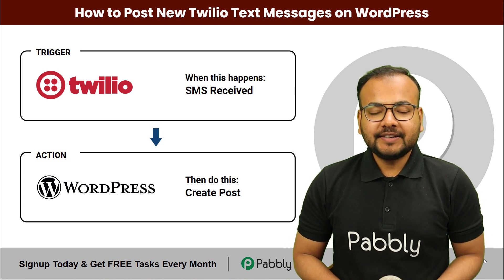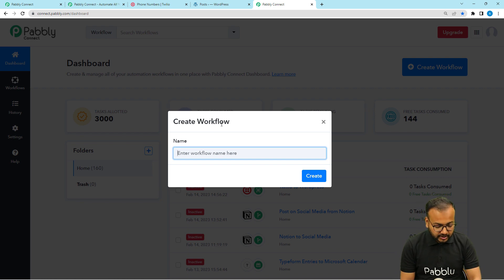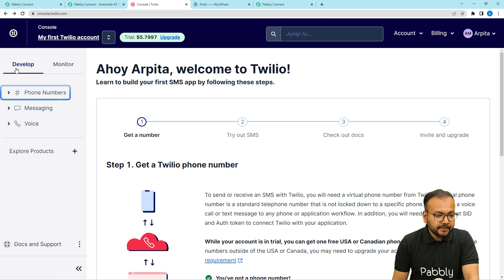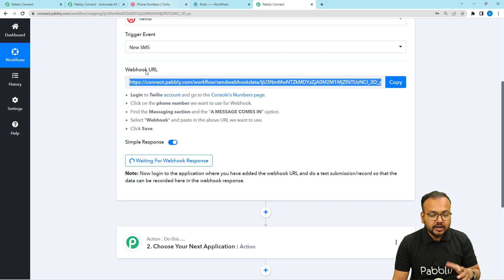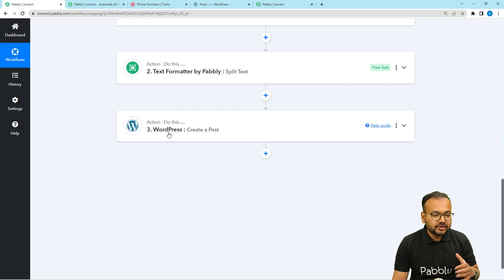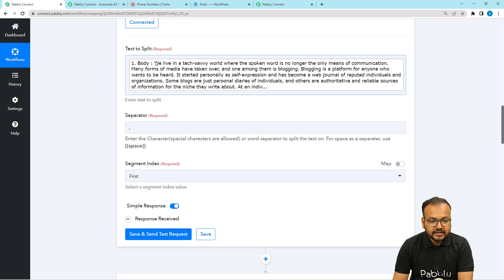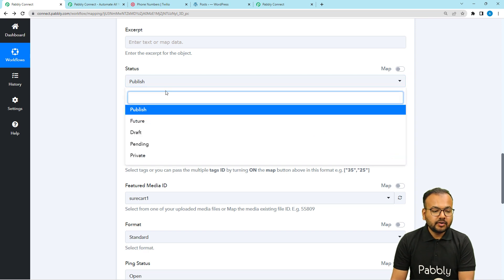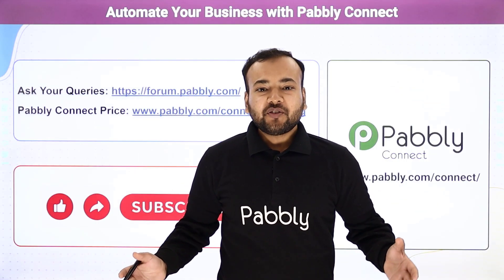How to Post New Twilio Text Messages on WordPress - Twilio WordPress Integration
In this video, learn how to easily post new Twilio text messages on WordPress using Pabbly Connect. Pabbly Connect is a powerful automation platform that helps you integrate Twilio with WordPress. With just a few clicks, you can configure the integration to automatically post new text messages to your WordPress site. With Pabbly Connect, you can save time and effort while maintaining a consistent and up-to-date presence on your WordPress site.